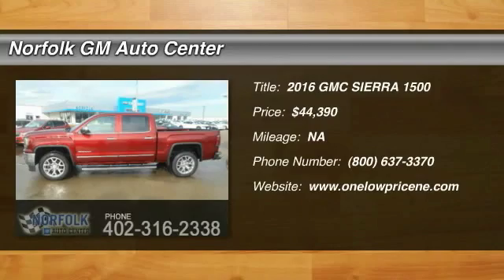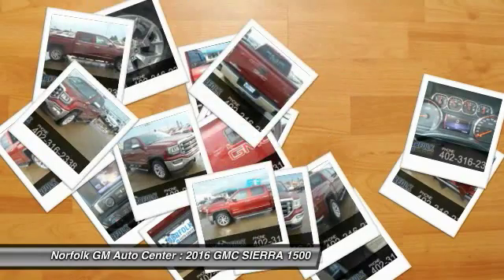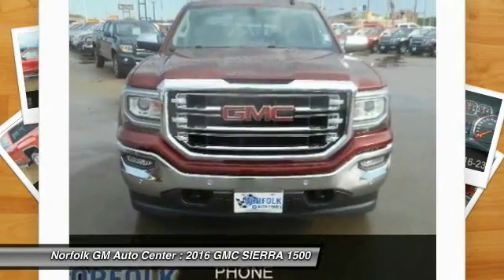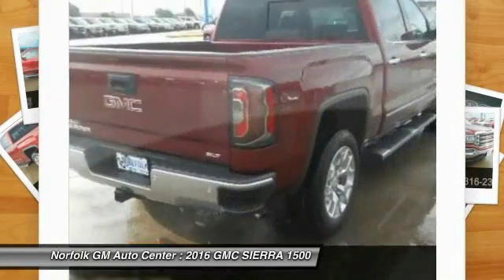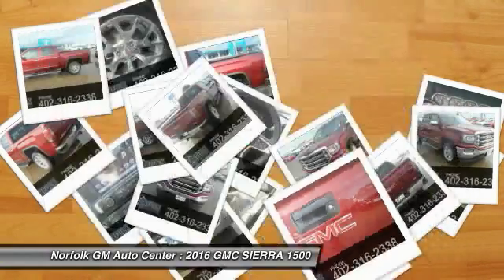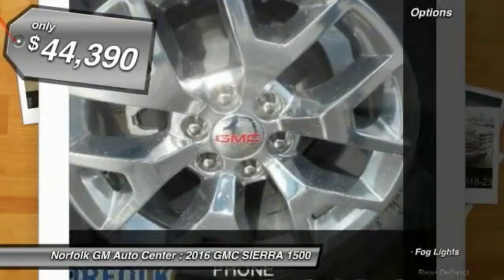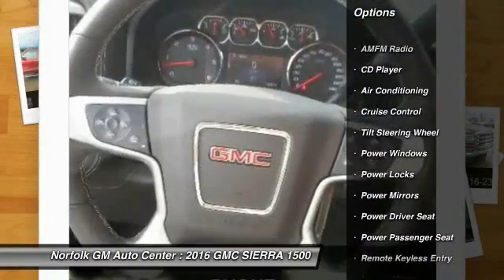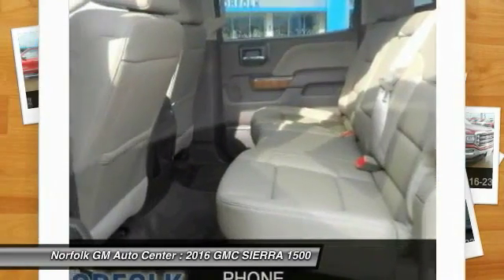2016 GMC SIERRA 1500 Norfolk NE 60936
2016 GMC SIERRA 1500 SLT